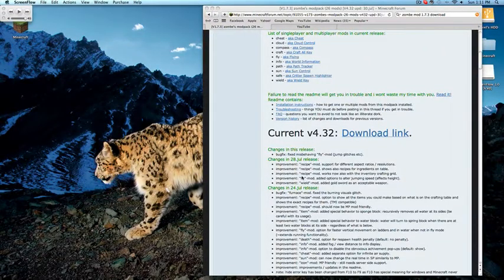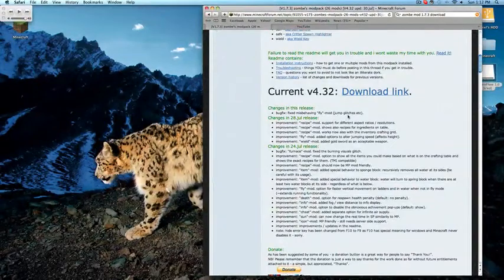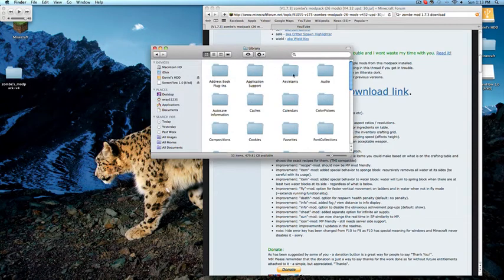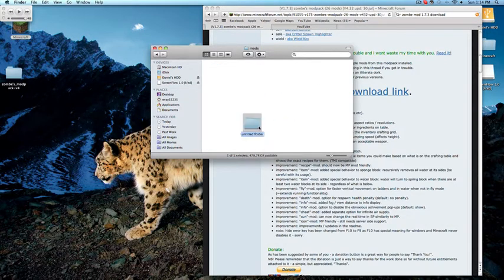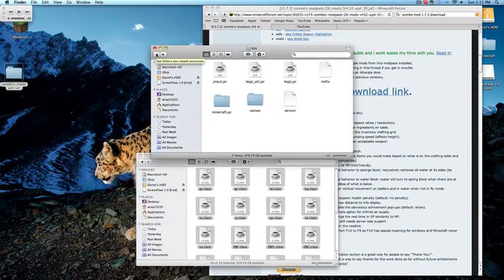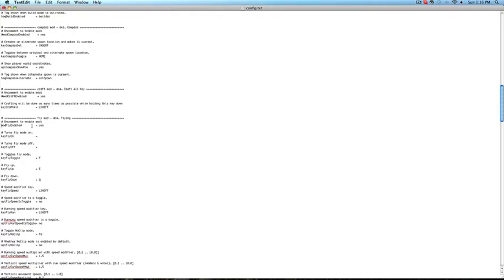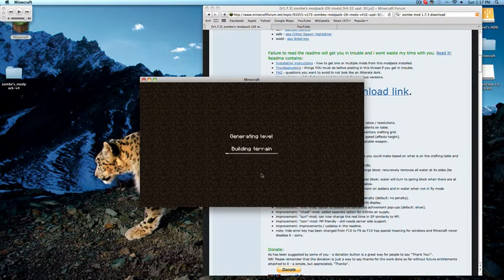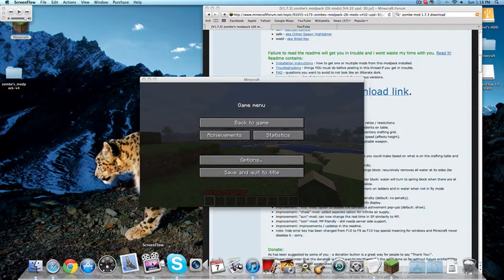How to get Minecraft mods on Mac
Note: TURN VOLUME UP!!!

Hey guys this is just a quick little tutorial on how to get MC mods on mac with a brief little description on how to do it for Pc.